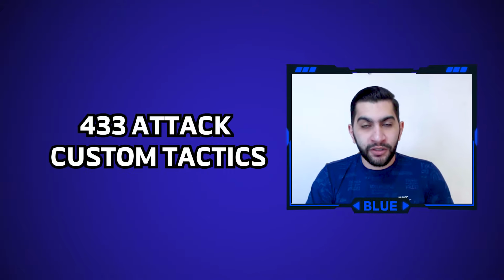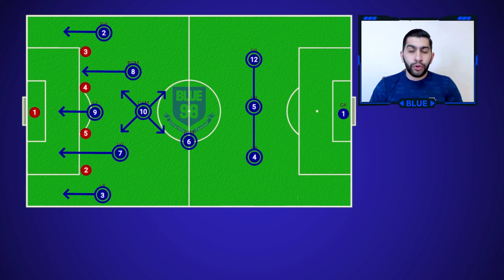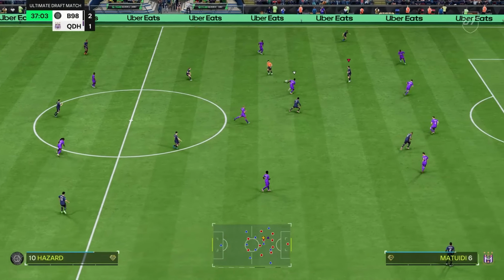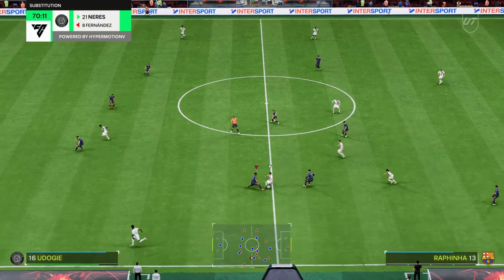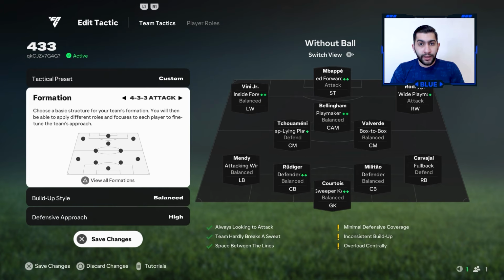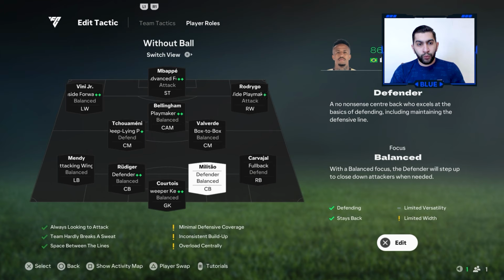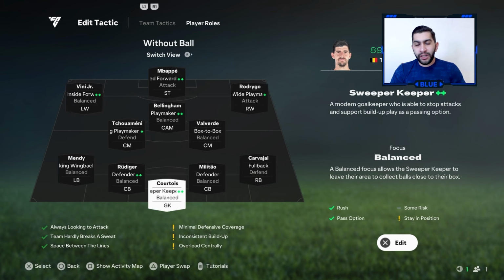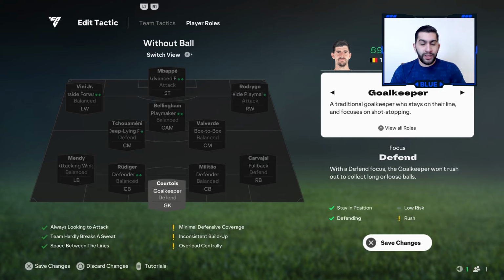433 Attack FC25 Tactics Explained : Creating Chances In-Depth Tutorial and Best Custom Tactics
Everything you need to know about playing using the Meta 433 Attack formation in the new fc25 game , explaining the tactical system of the formation and every player role with goal examples from the FC 25 gameplay to clarify the creating chances strategies in the final third , also giving you the best 433 custom tactics and the code of the new players roles to apply it easily in your game and finally the players profiles you need to start playing with 433 attack formation in any fc 25 game mode like FUT , Seasons , Career Mode , Manager Mode , i Hope to enjoy it

Intro 00:00
Every Player Role 00:36
Goal Examples 02:30
Custom Tactics 08:35
Players Profiles 12:09